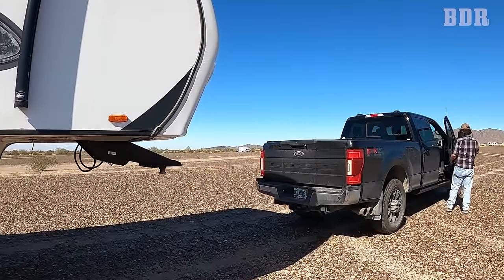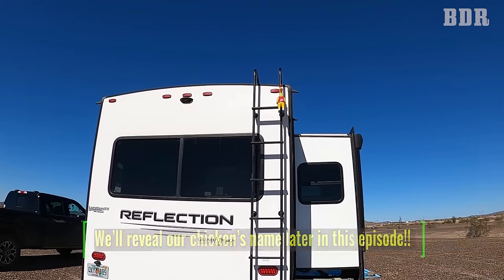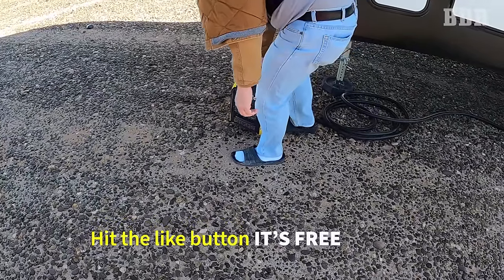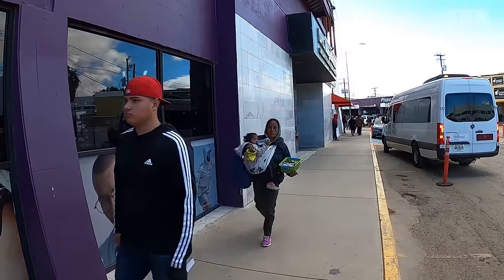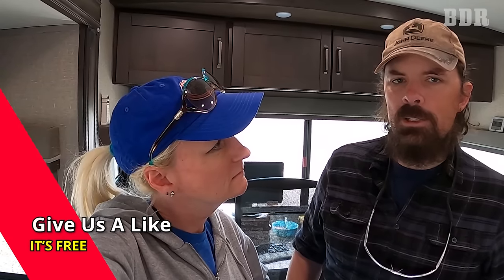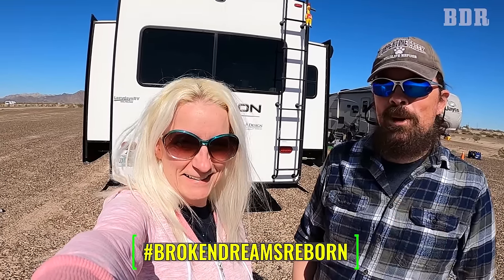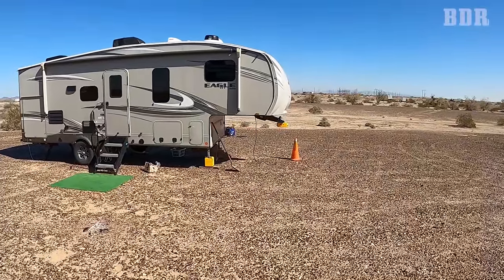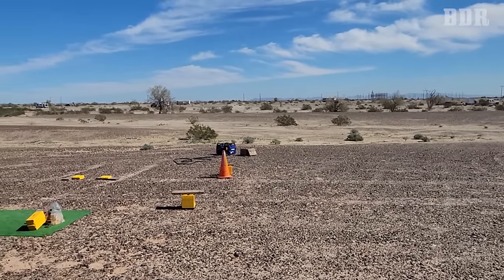RV Blowout, Life On The Road Frustrations, Thieves Among Us | RV Living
😁ABOUT THIS EPISODE: S4E12
The reality of RV life or travel life is there are thieves among us! We’ll share the whole truth with you of what happened as well as some RV security tips to keep you safe while you RV travel.  What’s the worst kind of blowout an RV can have on the road?  It’s not what you think and you will be shocked!  Also, have you ever been RVing in an actual earthquake?  We just did!  How did it affect us and did it damage the RV?  You definitely don’t want to miss this.  Also, we do love being RV nomads, but full time RV life does come with some serious frustrations and we’ll share our personal story of what got us upset and worried.  We do get to have a lot of fun with friends too though as we go explore Mexico for our very first time!  WOW, what an experience that was!!  We’ll bring you all the sights and sounds of our Mexico trip because you just have to experience it for yourself!!   As we travel we’ll always share the reality of full time RV life and traveling full time!  We’ll honestly show you our good times, our challenges and all of our fun and epic RV adventures and travel adventures in our RV life vlog and travel vlog!  As we are blessed to learn things about travel life, being a nomad, RV travel, RV ownership, RV maintenance, RV living and more and make mistakes of our own, we’ll share it all with you so you can learn alongside us!  For us, the best part of RV life is our RV community!  Our dreams have come true in living the full time RV life traveling full time as nomads in our Grand Design Reflection 337RLS fifth wheel RV camper.  We’re just a travel couple who love nomad life with full time traveling and want to share everything with you with our travel couple vlog!  If you like our RV life vlog RV video and want to see more RV living full time, please go to our YouTube channel, subscribe and hit that notification bell so you never miss an episode!

⭐Cherish The Journey

🛒OUR AMAZON STORE – RV and Travel Gear🛒

🔋SAVE BIG MONEY ON THE RV LITHIUM BATTERIES WE USE & TRUST 🔋

🐐SAVE 15% ON HARVEST HOST MEMBERSHIP BY CLICKING ON OUR LINK!!! 🐐

If you enjoy our videos and would like to support our channel to help us be able to continue to produce free content, please consider donating using the safe and secure Paypal link below.  Thank you and God Bless!

This is a family friendly community.  Comments which include profanity, vulgarity, dishonesty and those which are intended to hurt or attack others, will not be tolerated and will be deleted and the commenter may be blocked.

We are not RV or travel experts and are not making recommendations. We're only sharing our opinions and what does or does not work for us.  You should always do your own research and consult professionals when necessary.